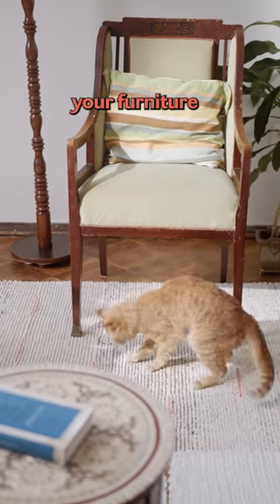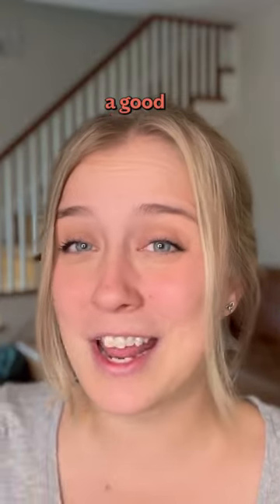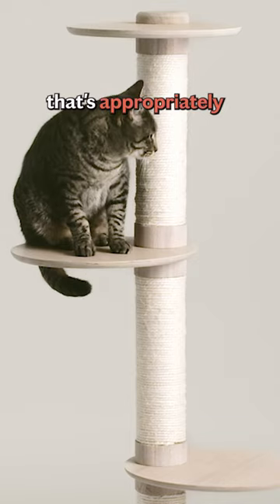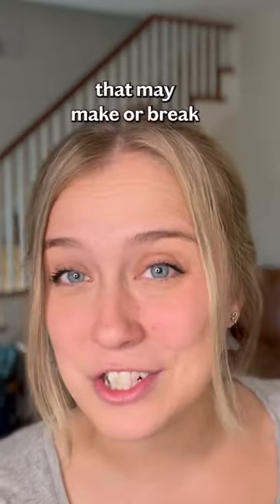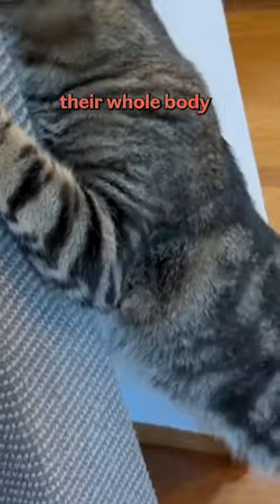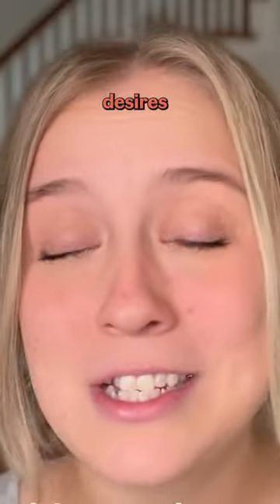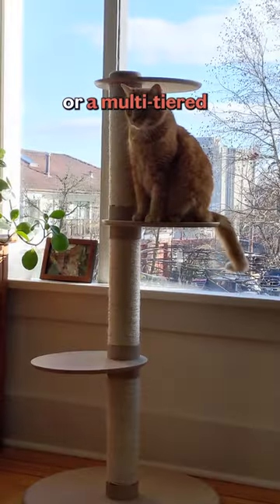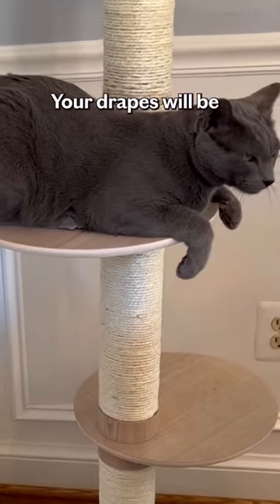Stop Cats from Scratching Furniture! Here's How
Does your cat scratch your couch, drapes, or other furniture? It can be a real problem when you're trying to keep your space in good shape. That being said, scratching is a natural cat behavior that needs to be celebrated, not punished.

Fortunately, there's a few simple tips to get your cat to stop scratching your furniture.